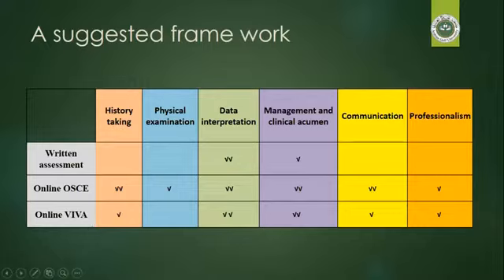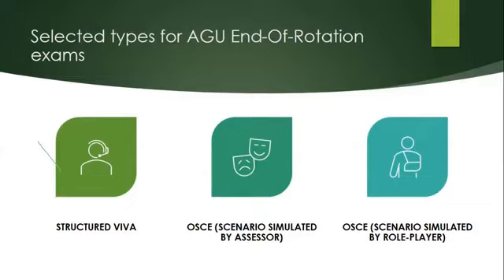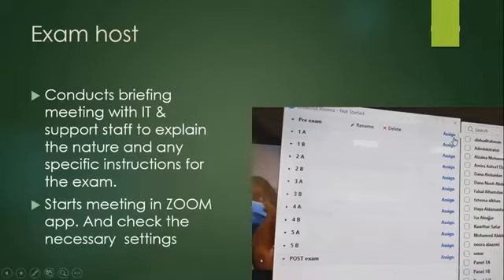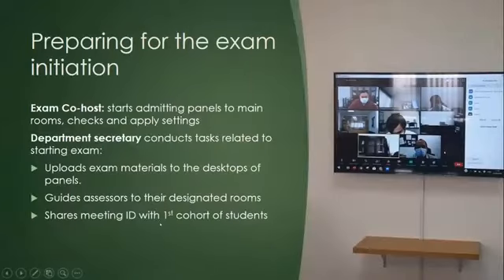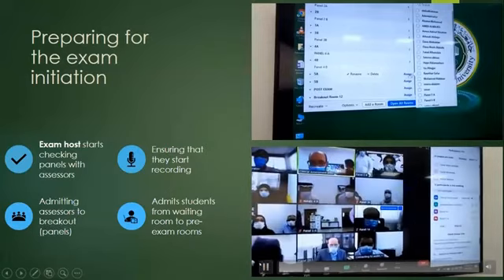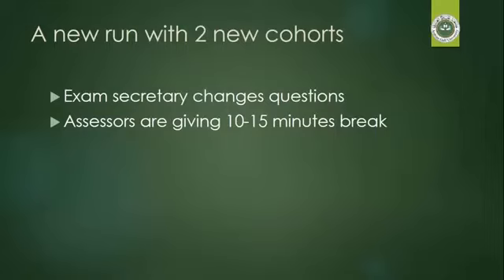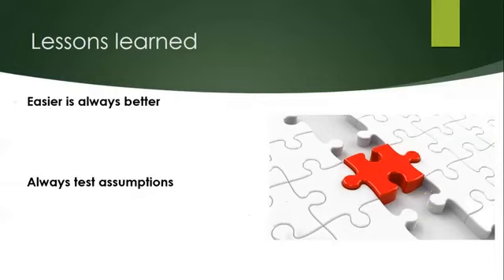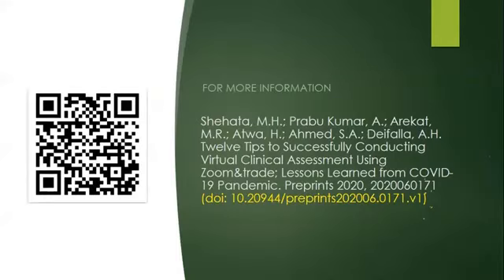Online OSCE during COVID-19 Pandemic: Arabian Gulf University